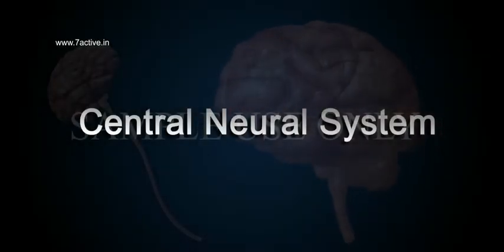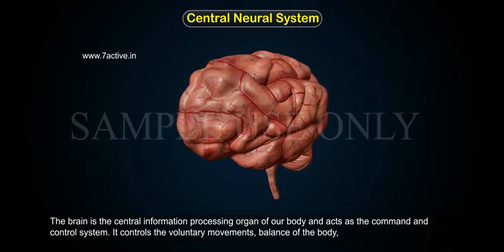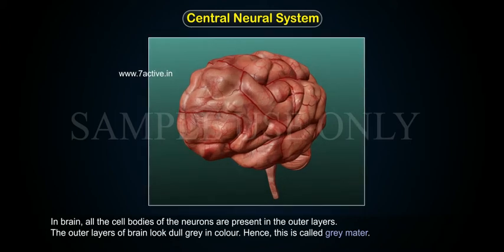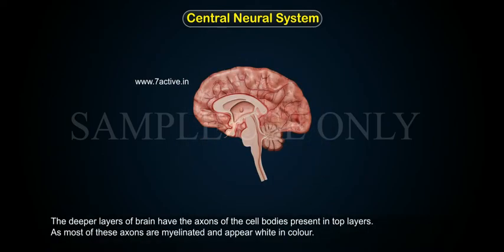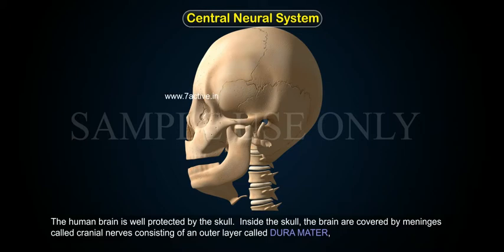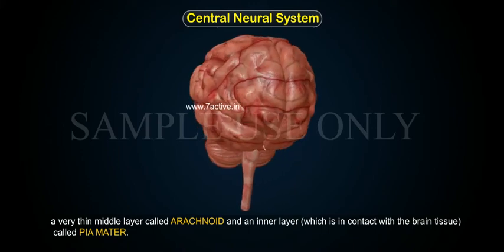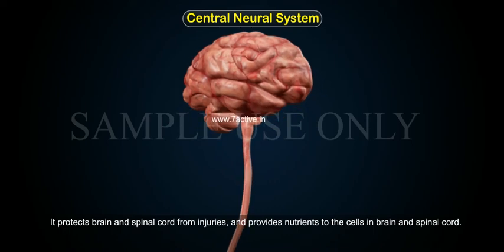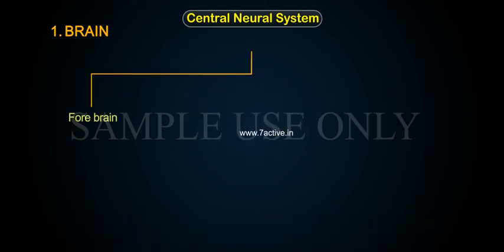CENTRAL NEURAL SYSTEM PART 01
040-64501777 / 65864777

7 Active Technology Solutions Pvt.Ltd. is an educational 3D digital content provider for K-12. We also customise the content as per your requirement for companies platform providers colleges etc . 7 Active driving force "The Joy of Happy Learning" -- is what makes difference from other digital content providers. We consider Student needs, Lecturer needs and College needs in designing the 3D & 2D Animated Video Lectures. We are carrying a huge 3D Digital Library ready to use.

NEURAL CONTROL AND COORDINATION:CENTRAL NEURAL SYSTEM:Brain and spinal cord are the components of the central nervous system. Brain and spinal cord are continuous with each other. Both of them have nerve cells and glial cells.The brain is the central information processing organ of our body and acts as the command and control system. It controls the voluntary movements, balance of the body, functioning of vital involuntary organs lungs, heart, kidneys etc. thermoregulation, hunger and thirst, circadian rhythms of our body, activities of several endocrine glands and human behavior. It is also the site of processing of vision, hearing, speech, memory, intelligence, emotions and thoughts. In brain, all the cell bodies of the neurons are present in the outer layers. The outer layers of brain look dull grey in colour. Hence, this is called grey matter. The deeper layers of brain have the axons of the cell bodies present in top layers. As most of these axons are myelinated and appear white in colour. This portion of brain is called white matter. In spinal cord, the white matter is on the surface and grey matter is in the deeper layers.The human brain is well protected by the skull.  Inside the skull, the brain are covered by meninges called cranial meninges consisting of an outer layer called DURA MATTER, a very thin middle layer called ARACHNOID and an inner layer which is in contact with the brain tissue called PIA MATTER.A fluid called cerebro spinal fluid flows in between the outer and middle layers. This fluid flows from brain to spinal cord and back to brain. It protects brain and spinal cord form injuries, and provides nutrients to the cells in brain and spinal cord.